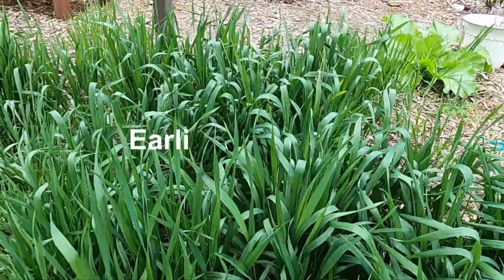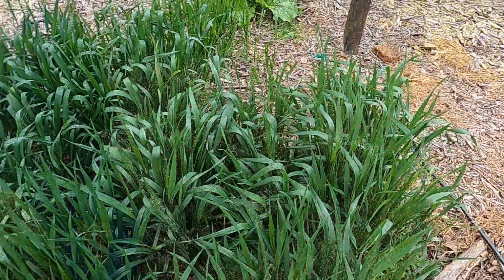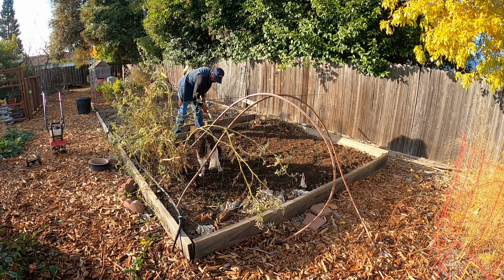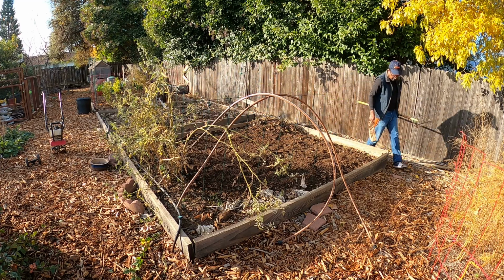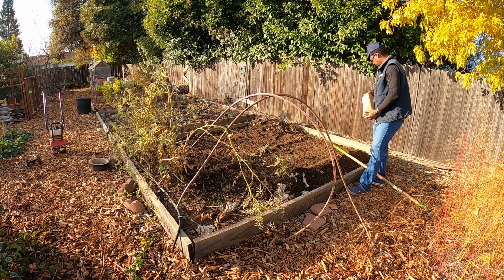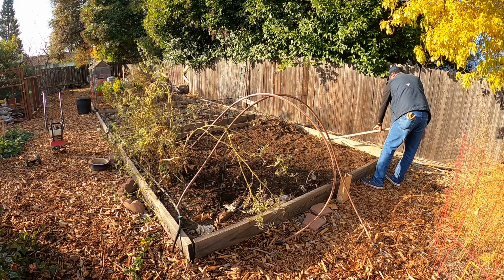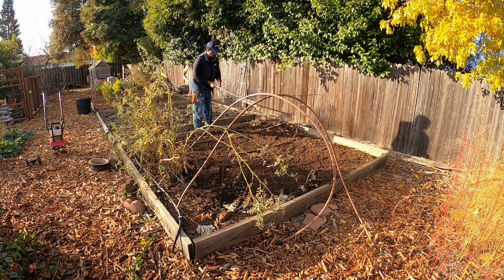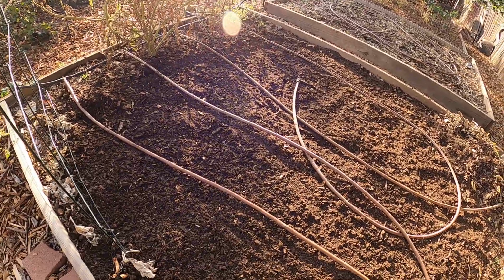Barley mulch, a natural way to make your garden more fertile?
In this video, filmed in late November 2024, I sow barley into the garden to help maintain the soil.  I also discuss how I hope to use it next year to serve as compost and mulch, cutting costs and potentially serving as a food crop. All that from a simple and easy plant to grow!!  Happy New Year!

Potential Benefits of Barley Straw
- Reduces soil compaction, allowing for better root development.
- Improves soil fertility by adding organic matter as it decomposes.
- Attracts beneficial insects and worms that help control pests.

Search: Streaker Barley or Hulless Barley